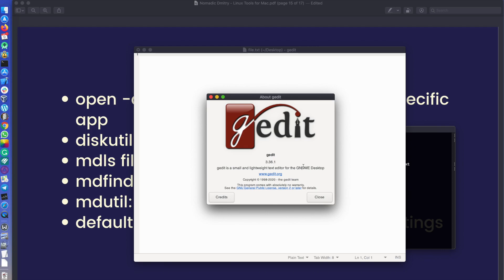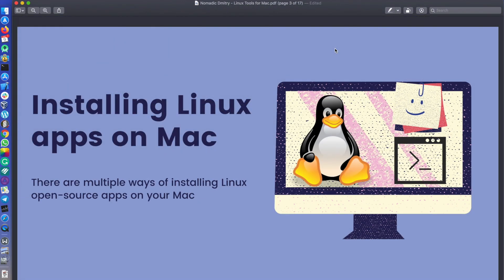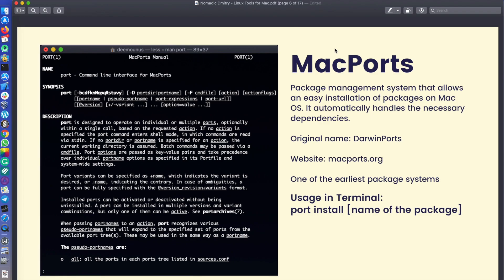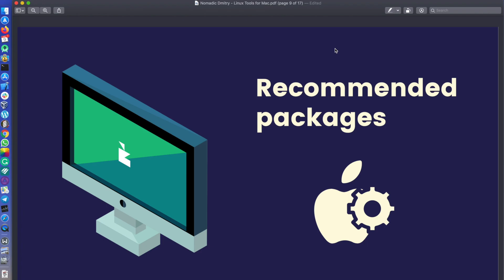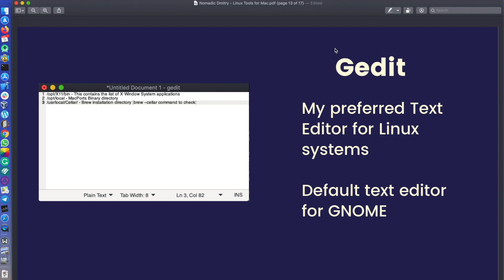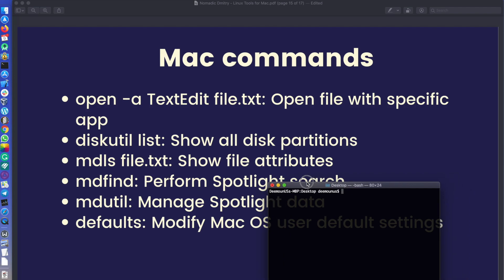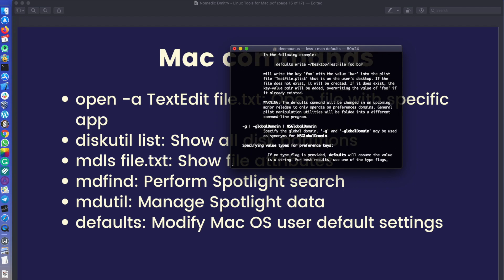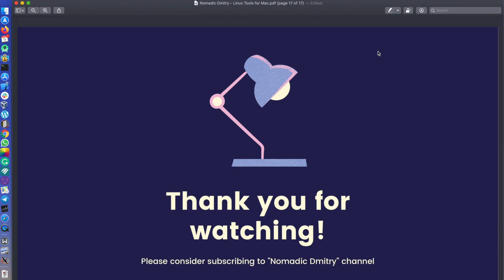Linux Tools on macOS — Homebrew, MacPorts & Fink Explained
This video is about using the power of command line to perform tasks more efficiently on Mac OS.

Popular package management utilities for Mac:
- HomeBrew
- MacPorts
- Fink

Recommended programs to install on HomeBrew:
- mc
- htop
- unrar
- nmap
- gedit

Syntax: brew install [package name]

Interesting system locations on Mac:
/opt/X11/bin - This contains the list of X Window System applications
/opt/local/bin - MacPorts Binary directory
/usr/local/Cellar/ - Brew installation directory ("brew --cellar" command to check the location)

Opening files using TextEdit.app:
open -a TextEdit [name of the file]

Timeline:

0:00 - Introduction
2:30 - Installing Linux apps on Mac
8:20 - Recommended packages
10:40 - Mac-specific commands
15:18 - Mac system locations
17:40: Conclusions

BTC: 15xWdEqwxMoJsXbsrxqv2trbrSLM2dtyfF